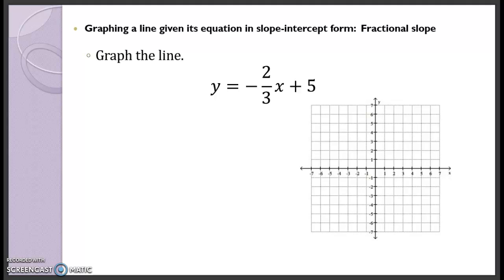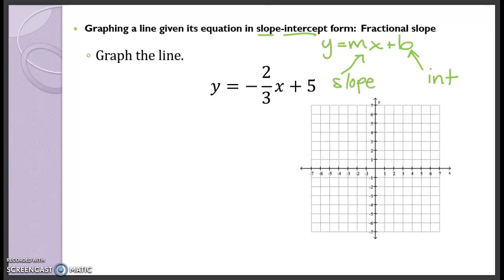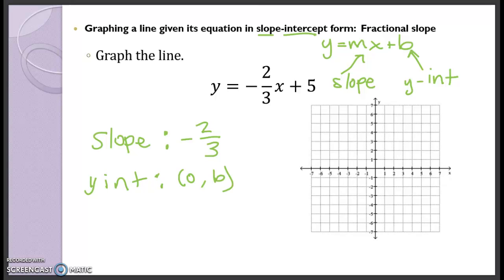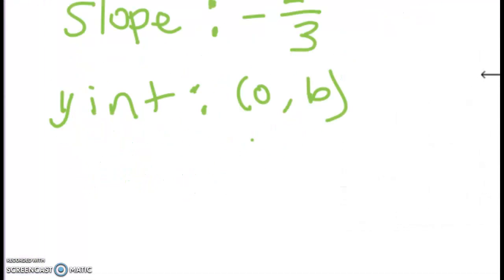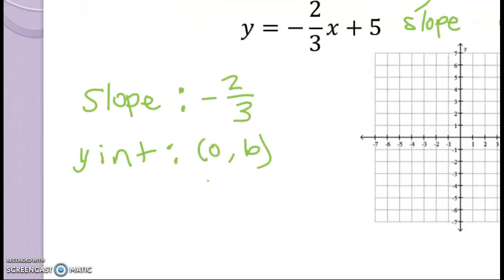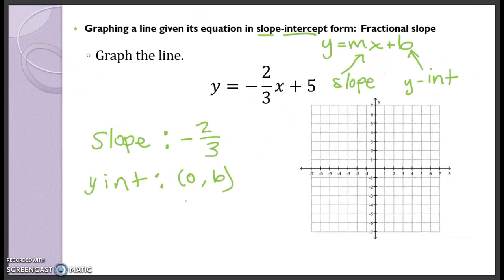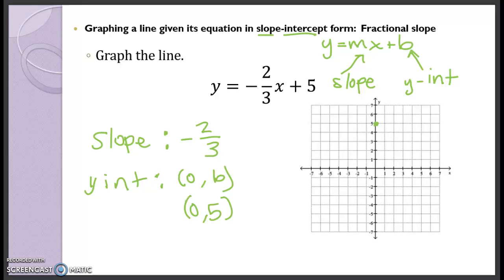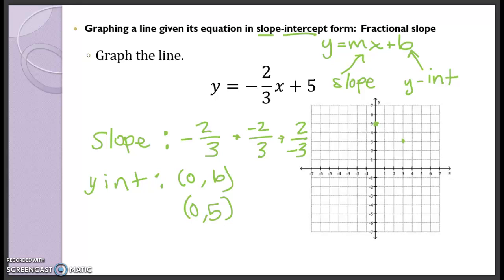2.4: Graphing a line given its equation in slope - intercept form: Fractional slope